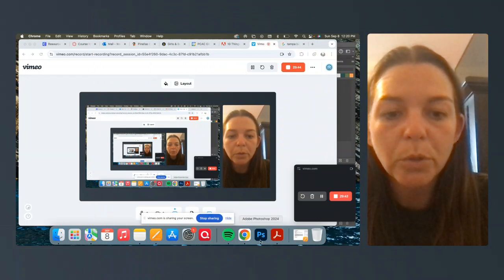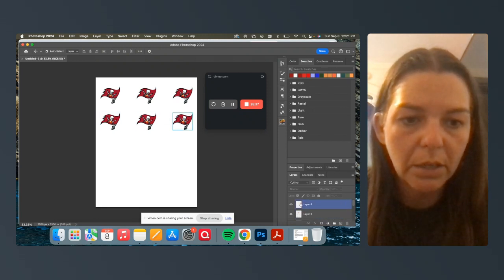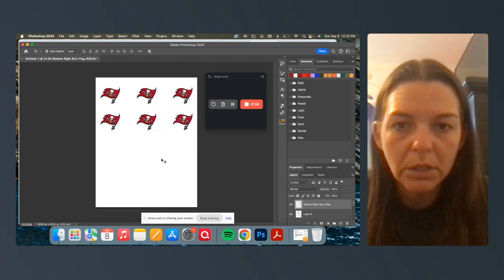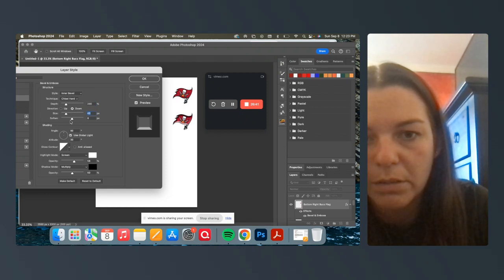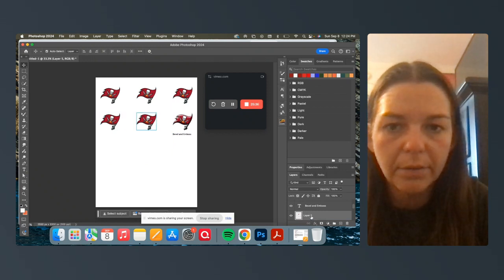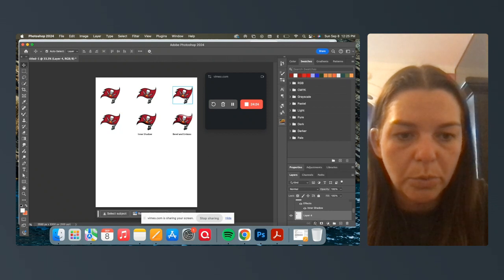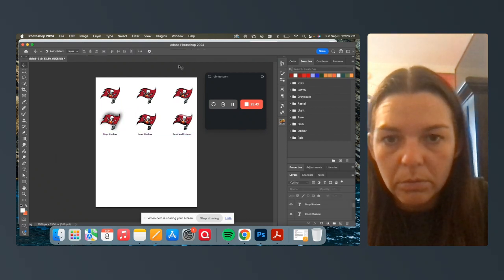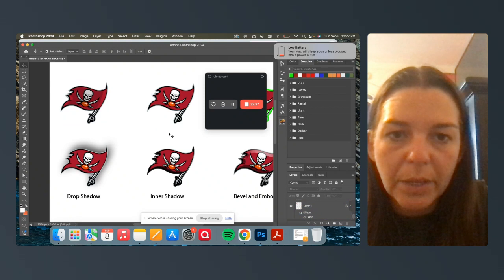Effects in Photoshop